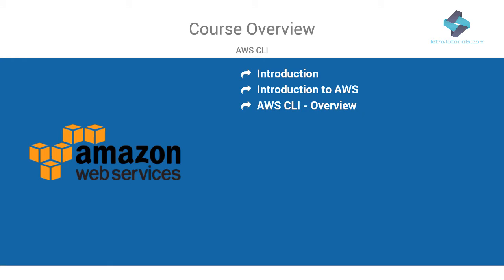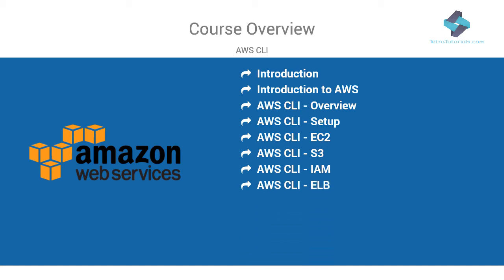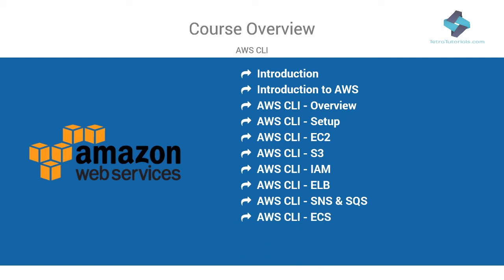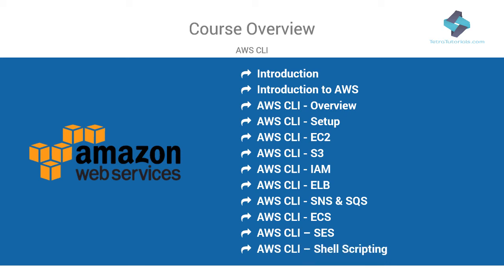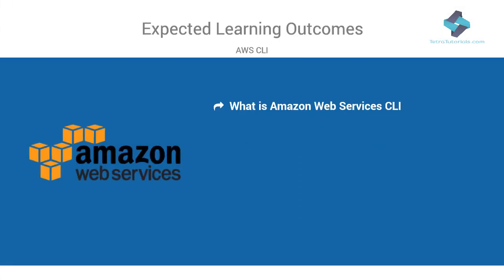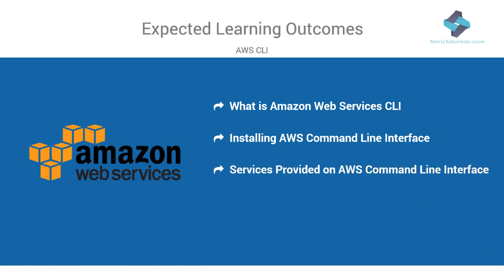AWS MasterClass: DevOps with AWS Command Line Interface (cli)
A practical walkthrough of aWS MasterClass: DevOps with AWS Command Line Interface (CLI).

Get the access to the full course by clicking on the
OR

In this course, you will get an in-depth look at this comprehensive and essential toolset called AWS CLI.

AWS CLI can be used to manage various AWS services like EC2, IAM, ELB, ECS and many others. In this course, we will dive deep into many of these services and learn how we can deploy, configure and manage some of the key cloud components available for these services.

You will find real actionable information and education in exchange for your time, willingness to learn and a fraction of the cost you will be able to demand as a cloud engineer or consultants. We can guarantee that you will get your investment back manyfold in no time.